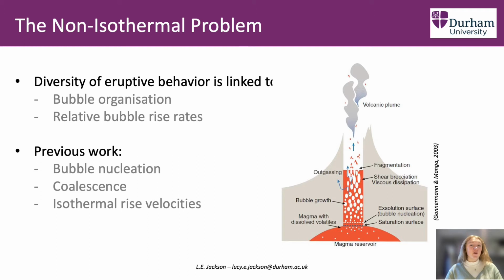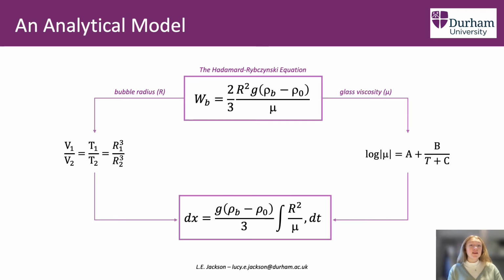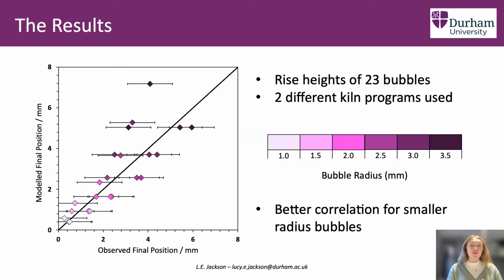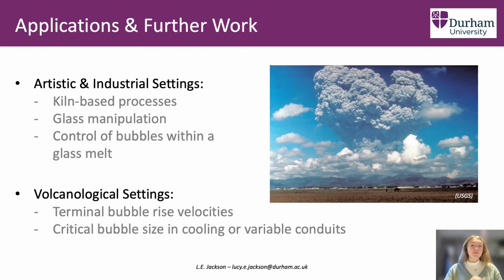Lucy Jackson (Durham University) VMSG Conference 2022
In this flash talk Lucy Jackson (Durham University) shares their work on 'Bubble rise in silicate melts and magmas: An experimentally validated model for non-isothermal conditions'